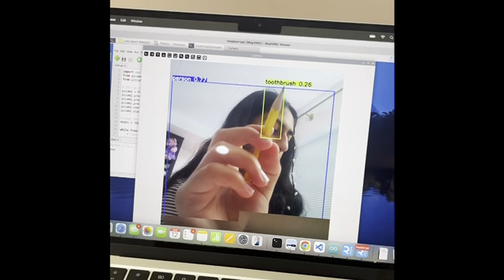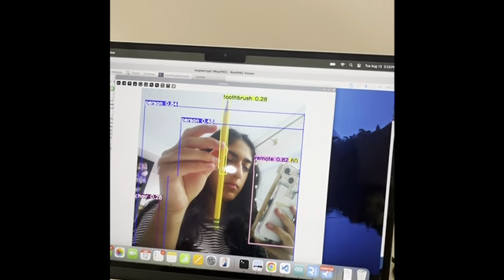Anya B Final Milestone